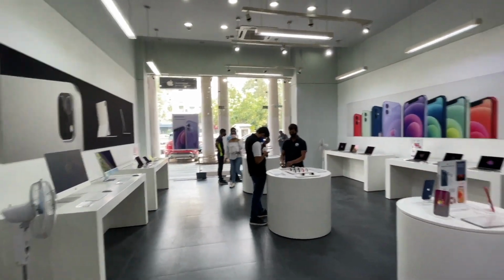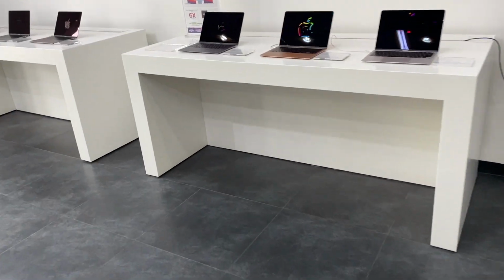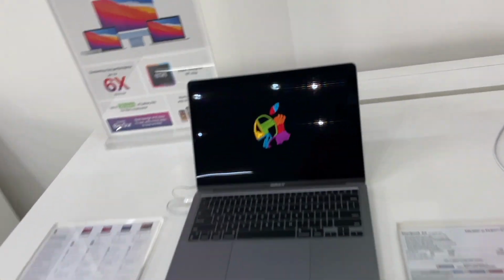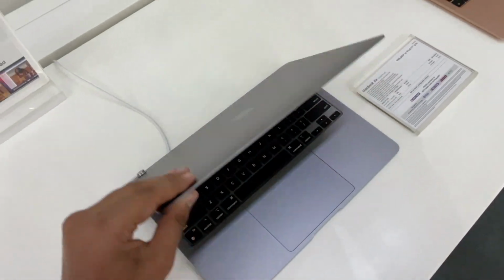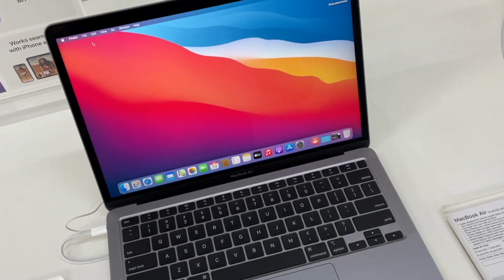Lifetime Windows User Switches to M1 MacBook Air! | My First Impressions